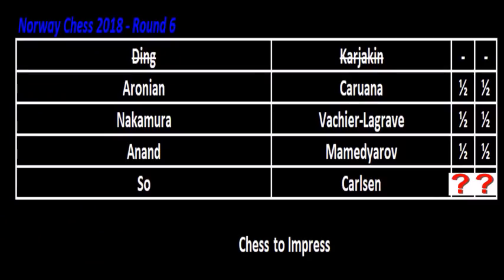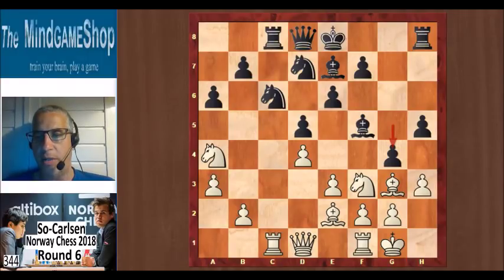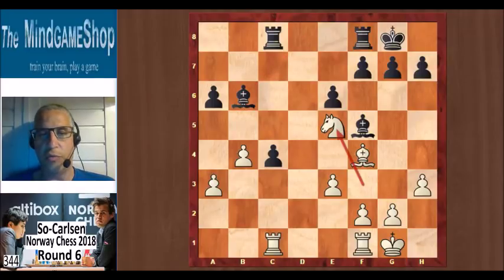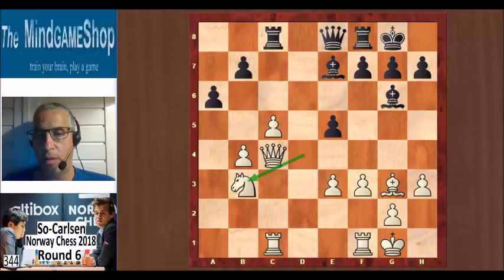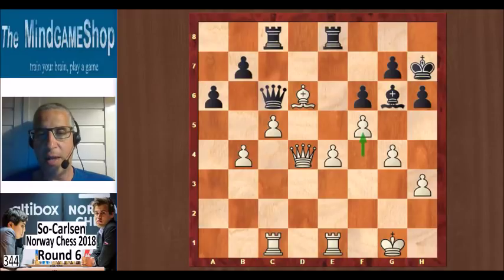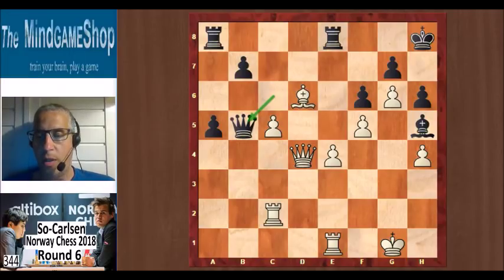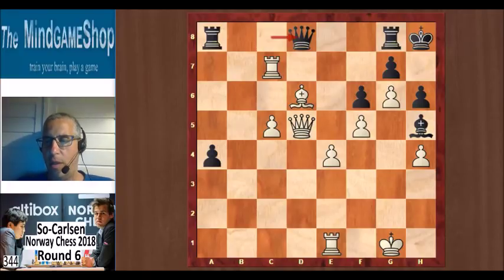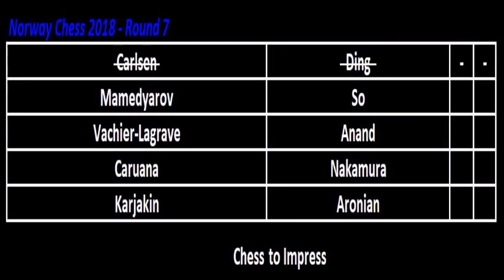Norway Chess Round 6: Carlsen misses simple tactic!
Wesley So had never beaten Magnus Carlsen in a game with classical time control. He got a very good position after Carlsen missed a simple tactic. 'Typical Magnus', said his first coach Simen Agdestein.